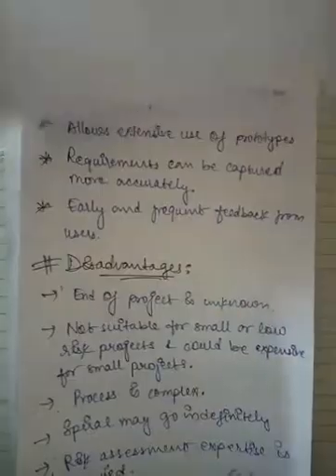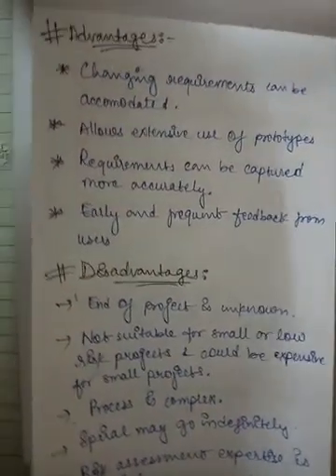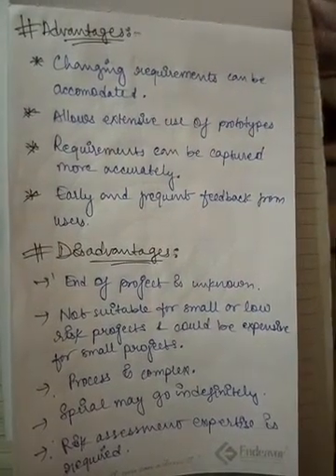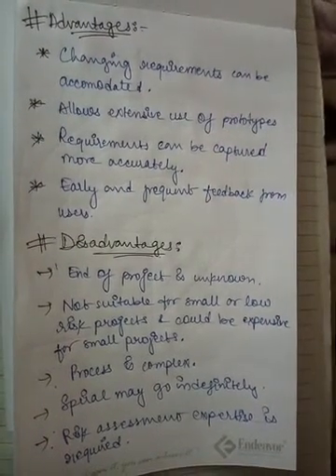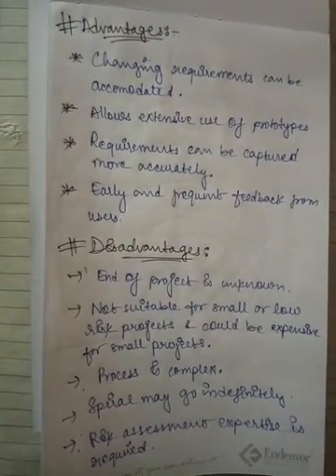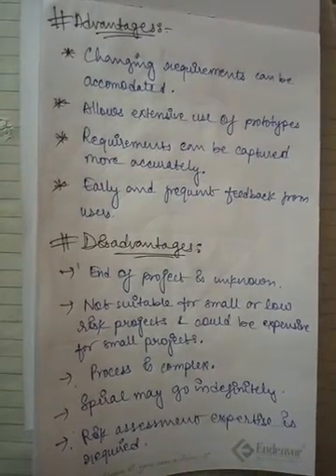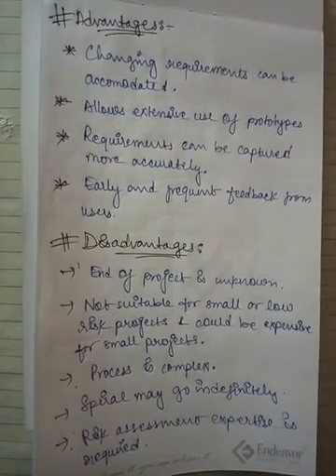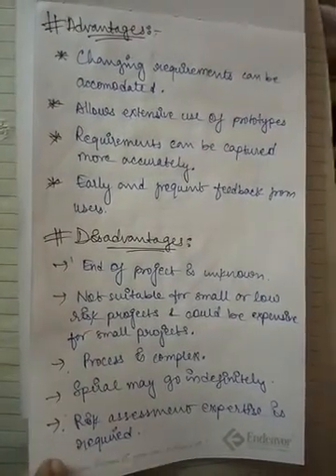Software Engineering [Unit 1 : Spiral Model(Latest AKTU Syllabus)]